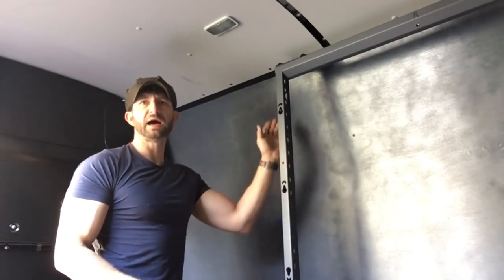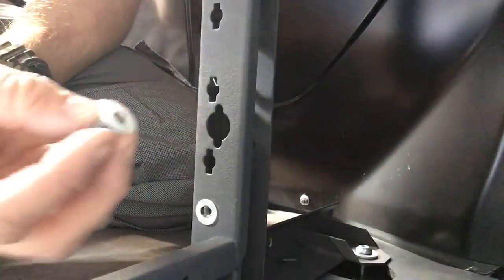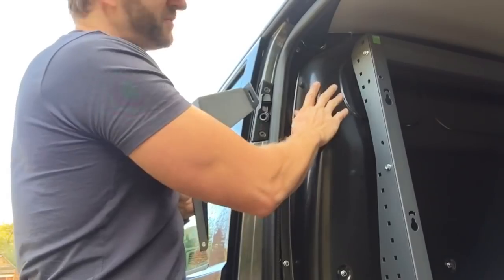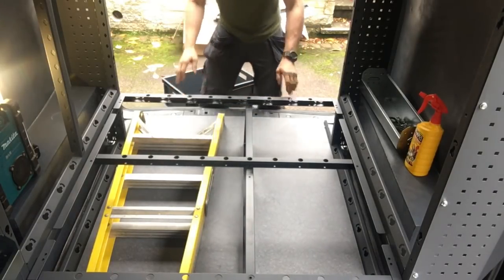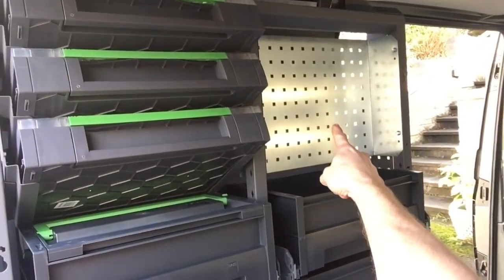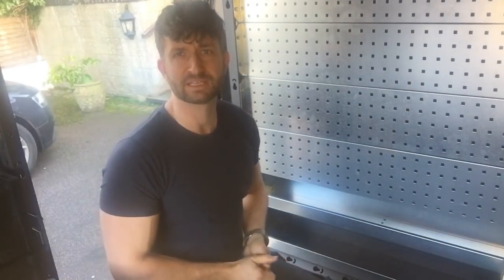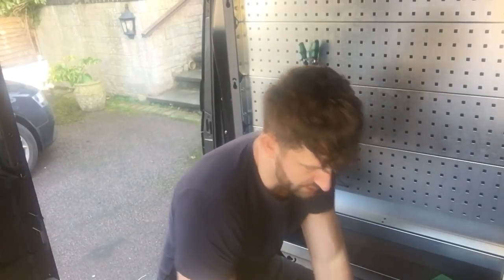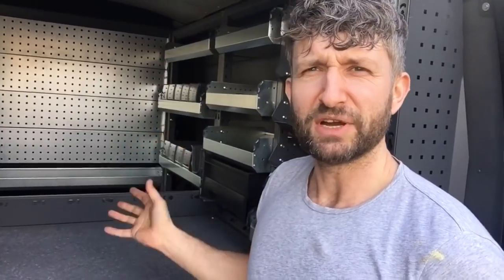Bott Smartvan installation Vw transporter T6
A video review and installation demo of Bott Smartvan racking installed into a Volkswagen transporter T6